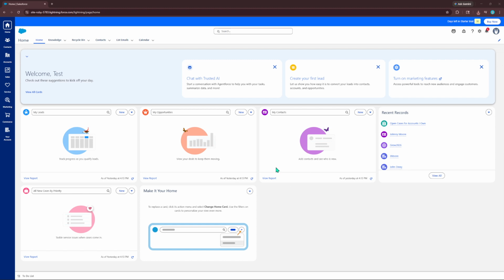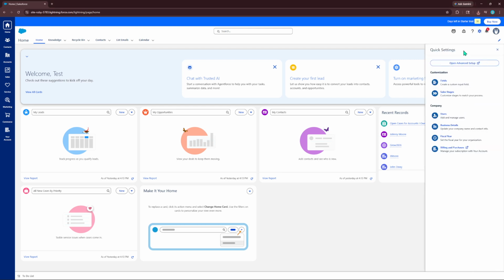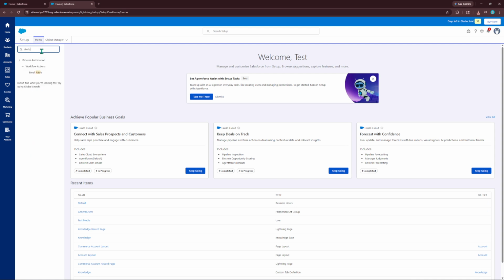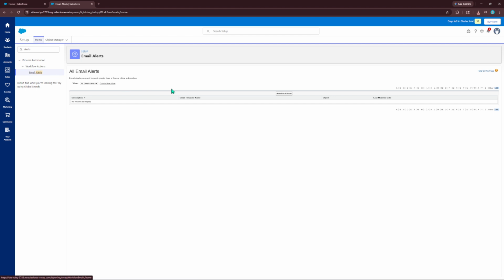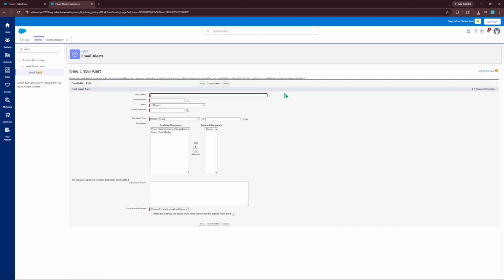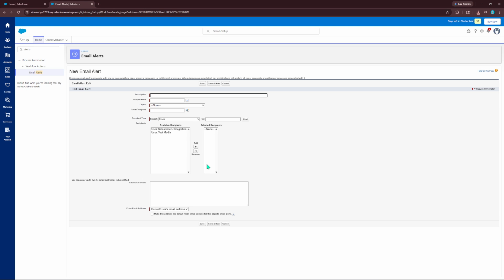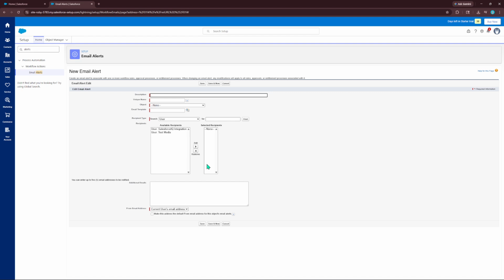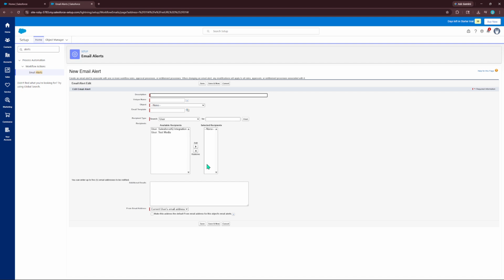How to Set Alert on Salesforce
In this video, I’ll show you how to set an alert on Salesforce.

The method is very simple and clearly described in the video. By following all the steps, you’ll easily learn how to create and configure alerts in Salesforce.